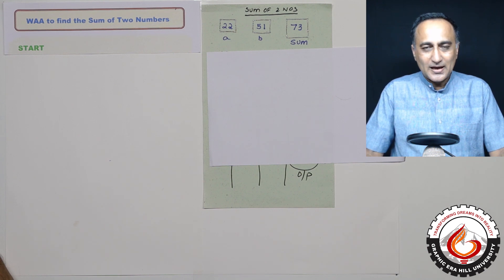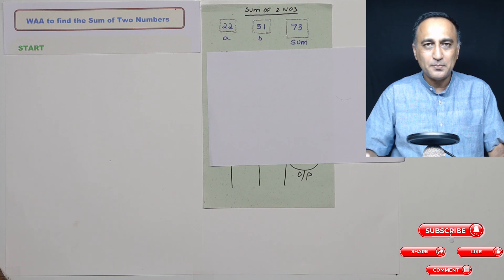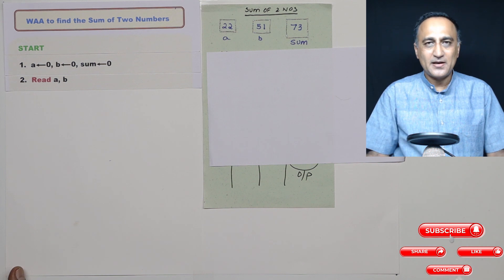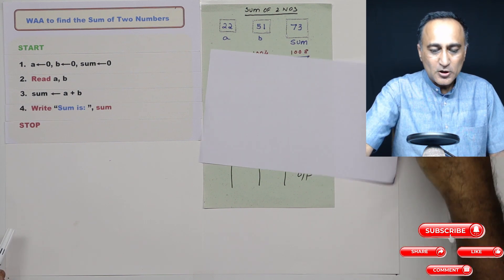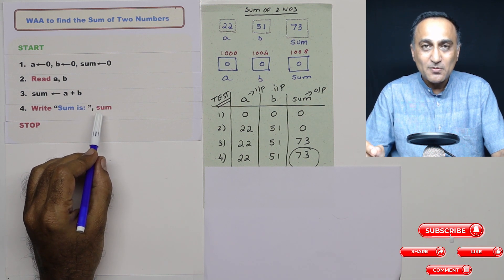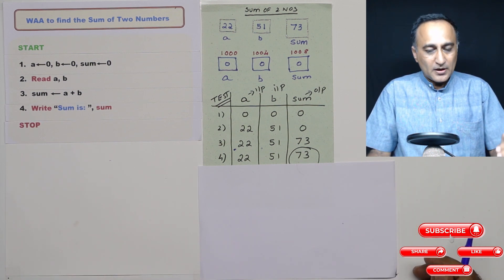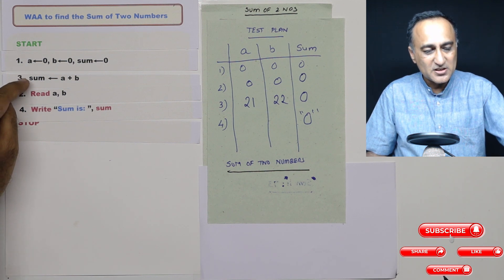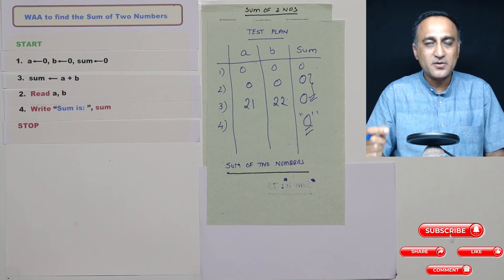WK4 - 31 Algorithm to find Sum of Two Numbers